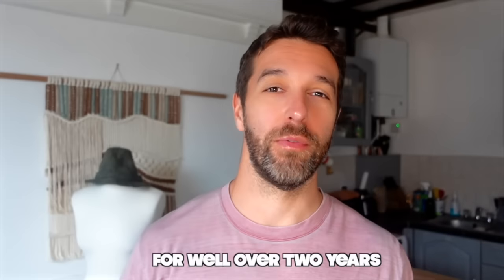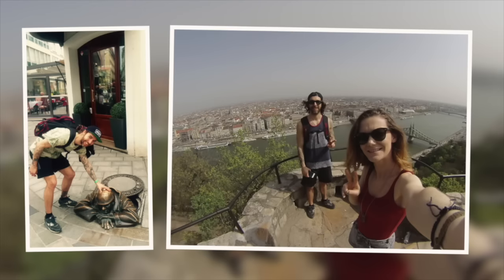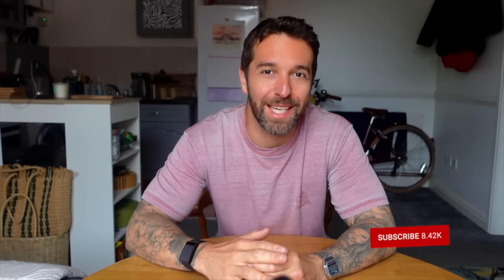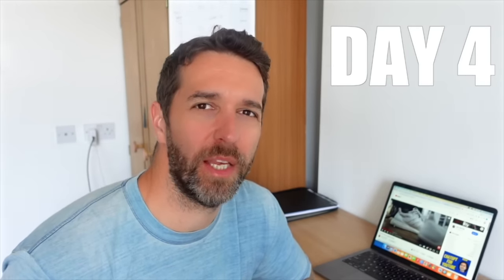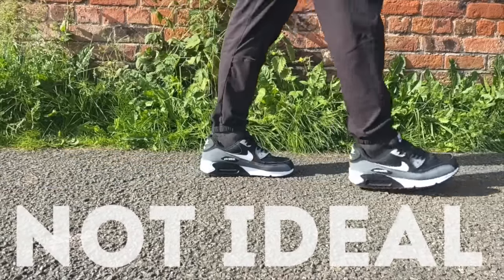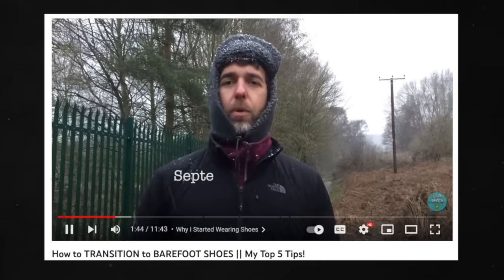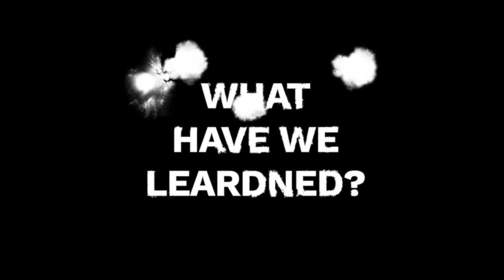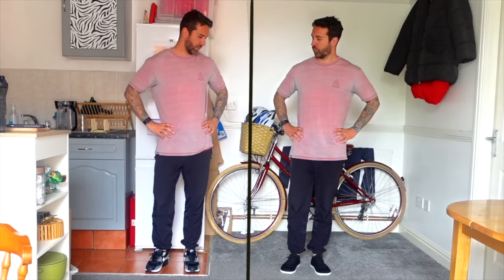Why I Quit Barefoot Shoes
Why I Quit Barefoot Shoes -I have been wearing barefoot shoes for over two years and often wonder what would happen if I started wearing regular shoes again. Well, that is exactly what we are going to find out. in today's video. Enjoy.
MY TOP 3 BAREFOOT SHOES
FEELGROUNDS - My go to winter boots
BAHE (Pete10) to save 10% - My everyday casuals
LONO FLOW (Save 5%) - My gym shoes
(MY CAMERA GEAR & PRODUCTS I USE)
AMAZON SHOP //